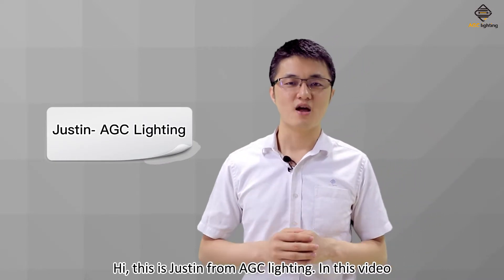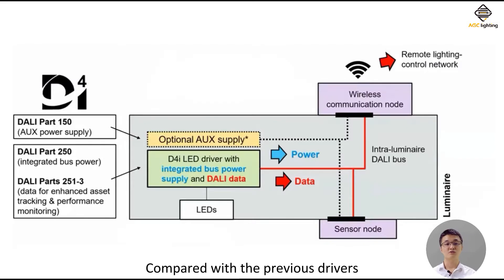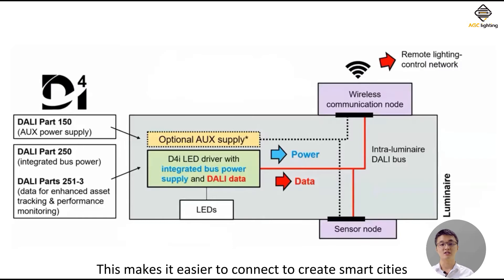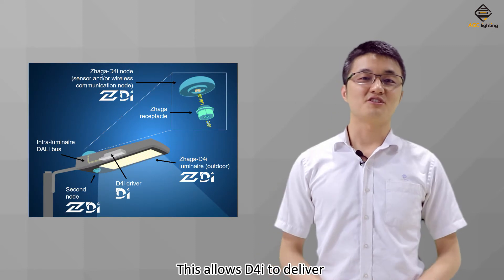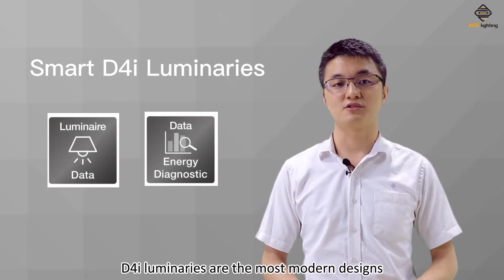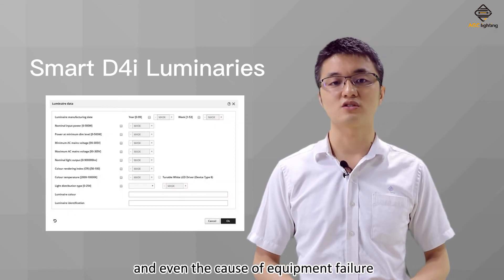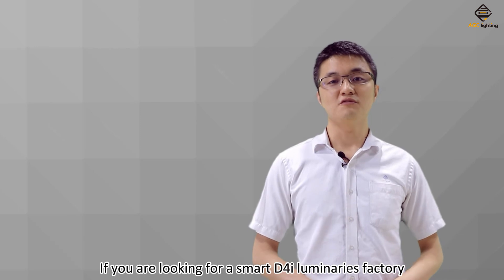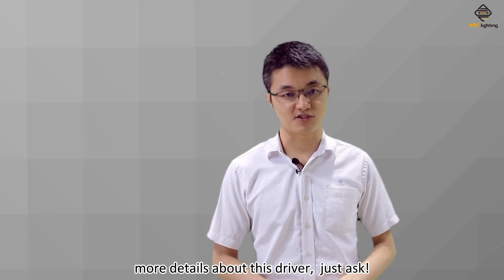D4i LED Driver: A Ideal Smart Lighting City Solution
D4i driver is an intelligent LED driver that can collect luminaire information and monitor power. It can also realize an extension to Dali-2 with the integrated bus power supply. The D4i power supply is ideal for smart cities, factories, etc.

⌚️Timestamps:

00:00 - Intro
00:16 -  What's the difference between D4i and the normal led driver?
00:36-  D4i deliver plug-and-play functionality
00:54 - The advantages of D4i-led driver